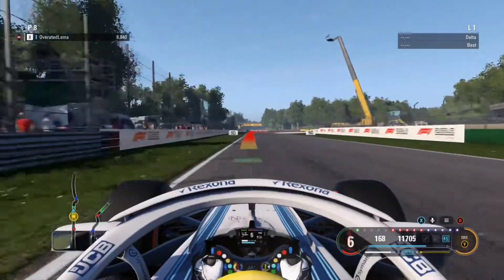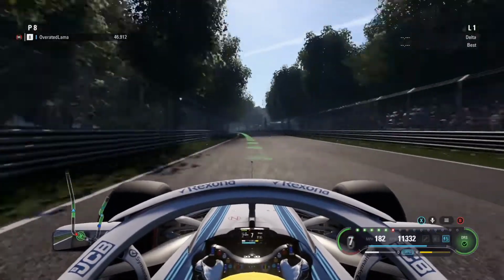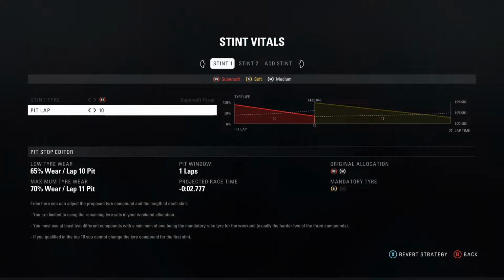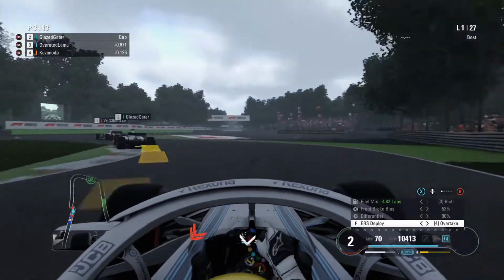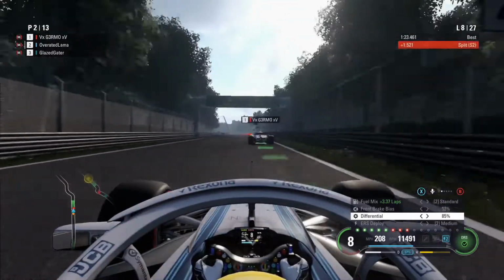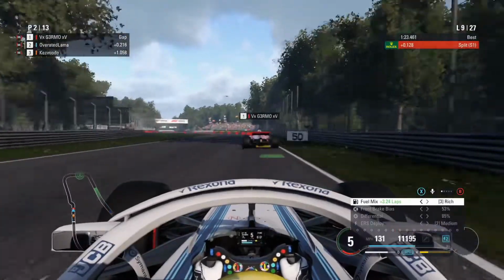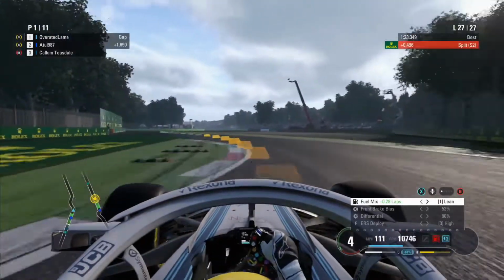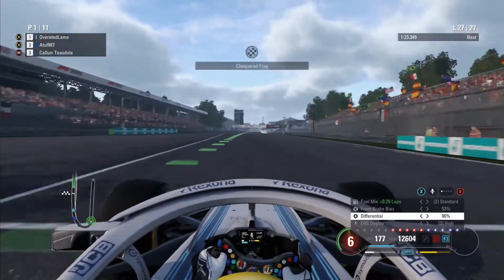The Race Of My Life | F1 2018 AOR Round 14 Italy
it finally happened...